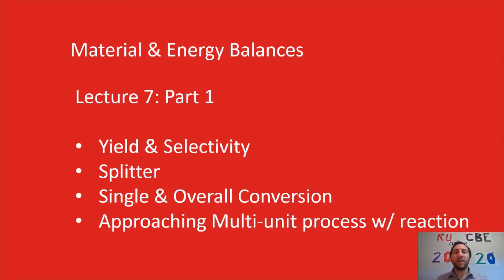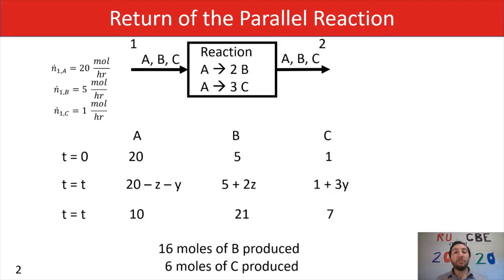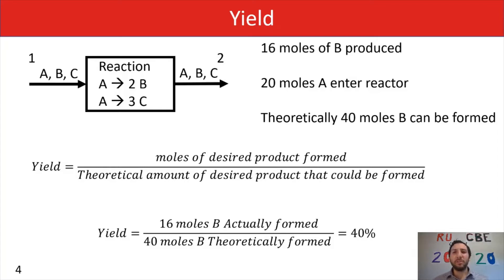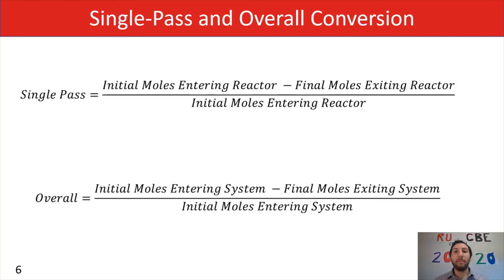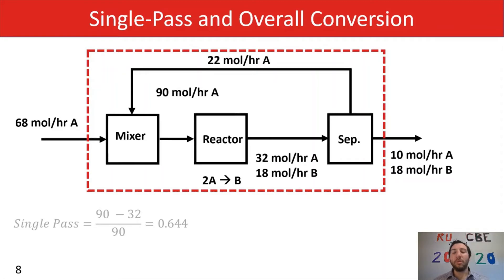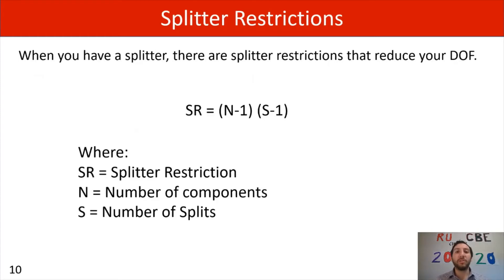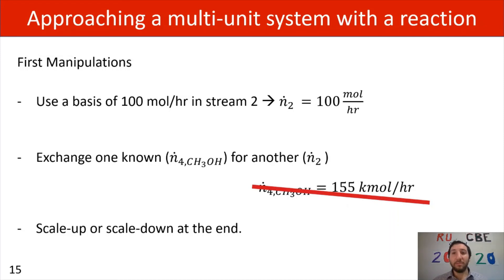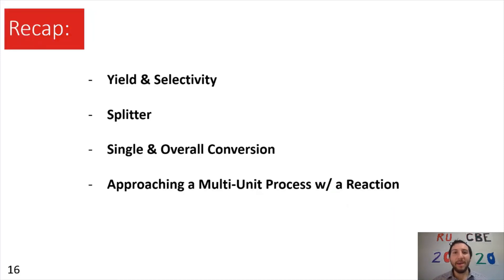MEB: Yield, Selectivity, Splitter, and Types of Conversion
Material and Energy Balances:

In today's video we'll talk about:
- Yield & Selectivity
-  Splitter
-  Single & Overall Conversion
-  Approaching Multi-Unit Processes with a Reaction